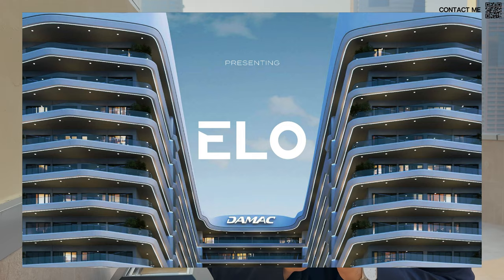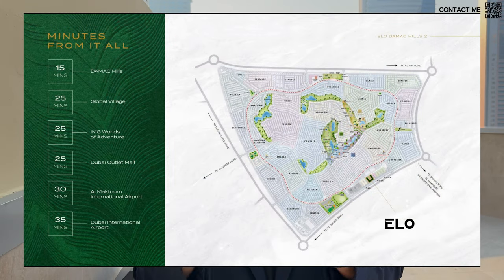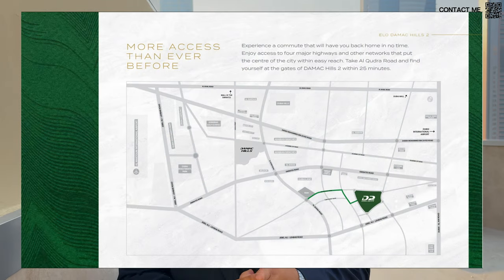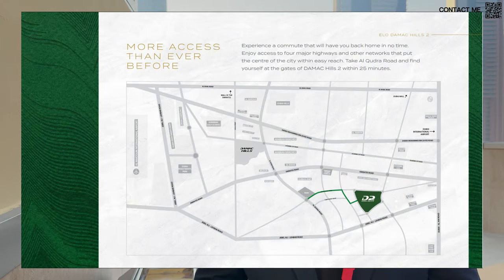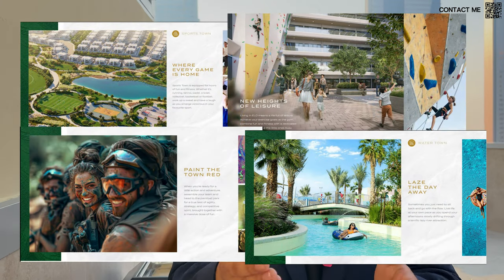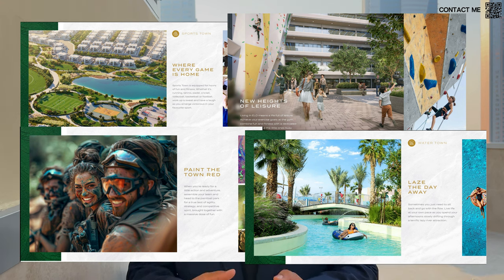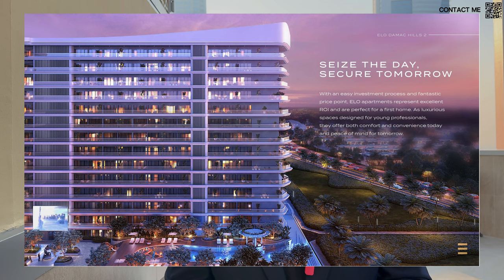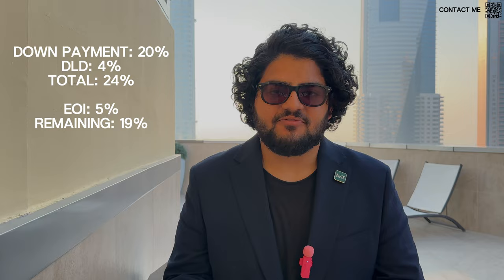Best Property For 600,000 In Dubai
Welcome to ELO 3 by DAMAC, an exceptional project situated in the prestigious Damac Hills 2 community. Offering modern and stylish apartments priced under 600,000, this development combines luxury and affordability. Enjoy excellent amenities, a prime location, and high-quality living without breaking the bank. Join us for an exclusive tour and discover why ELO 3 by DAMAC is the ideal choice for smart investors and homebuyers looking for great value in Dubai's real estate market.